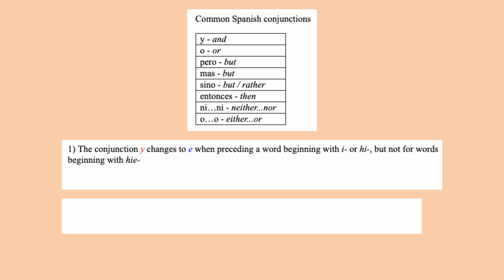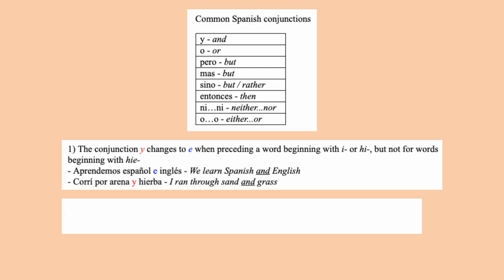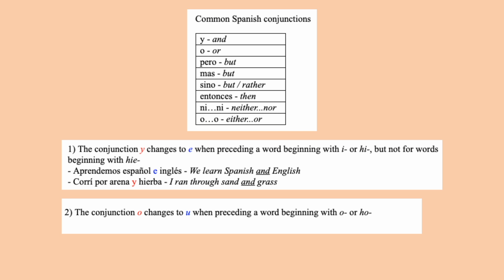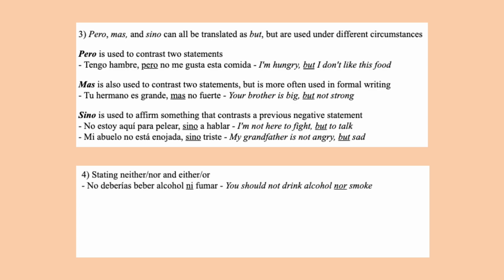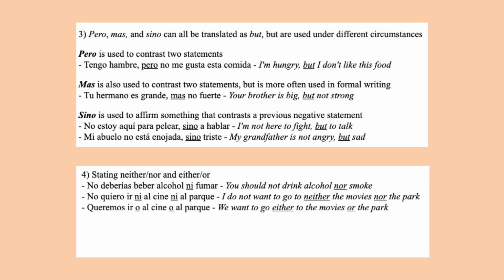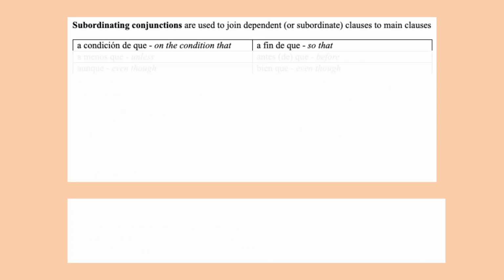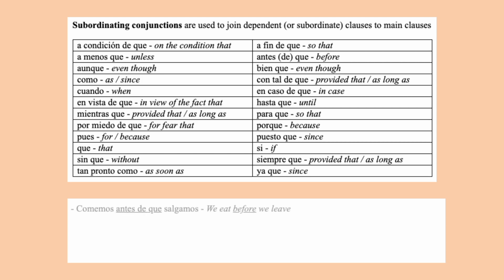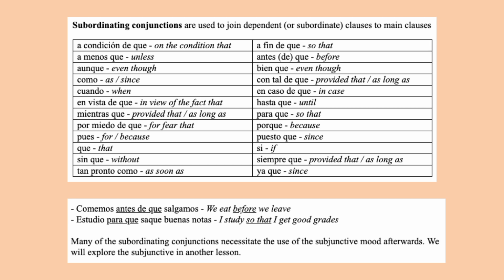Spanish 1-7 | Conjunctions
0:20 - Common Spanish Conjunctions
0:30 - y and e
0:45 - o and u
1:00 - pero vs mas vs sino
1:35 - Stating neither/nor and either/or
2:05 - Subordinating Conjunctions

Corrections
- 1:30 - "enojado" should be masculine